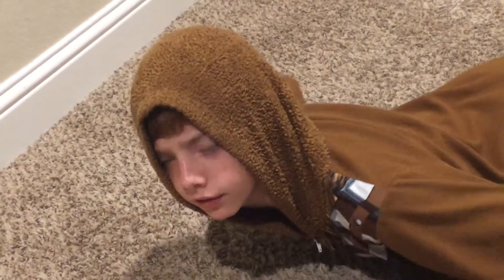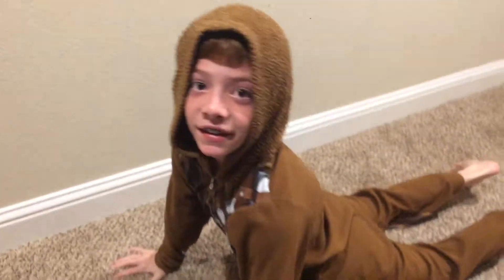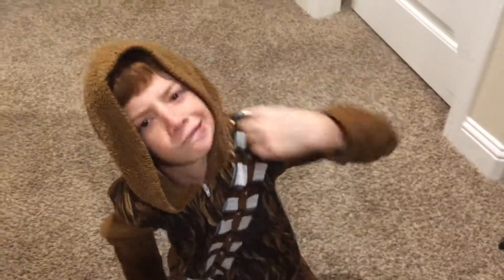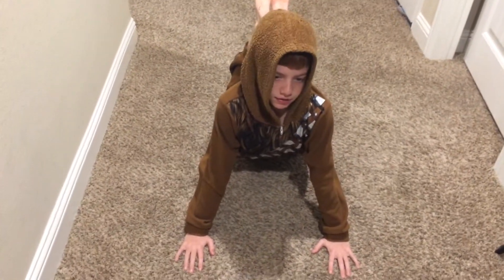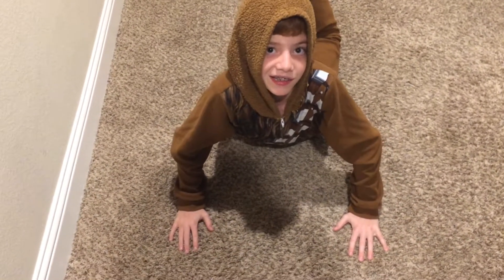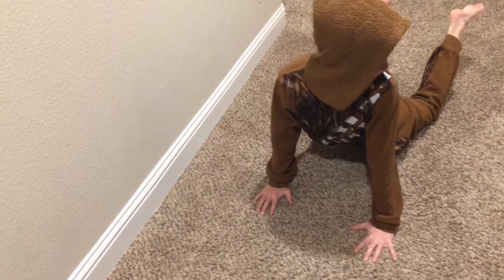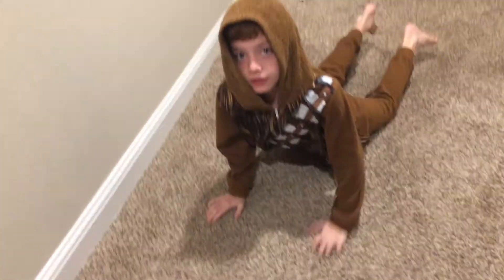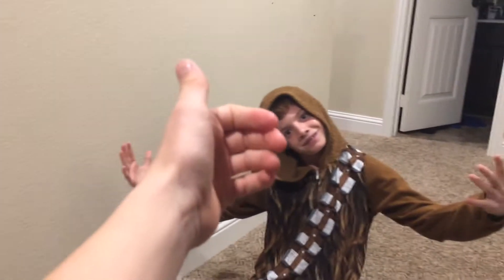How To Do The Worm-(Funny)